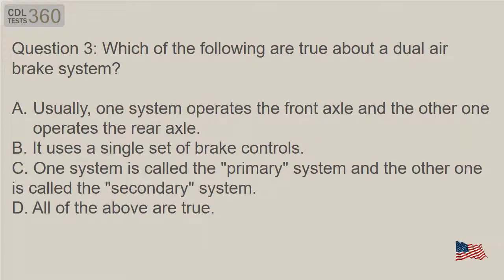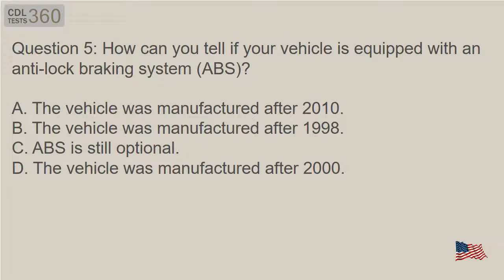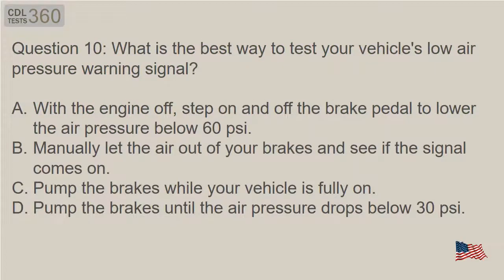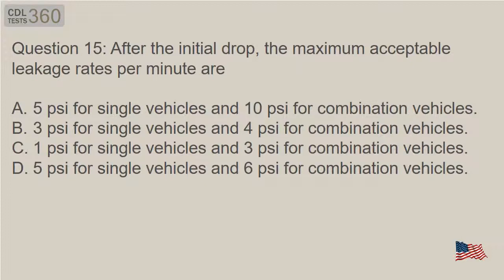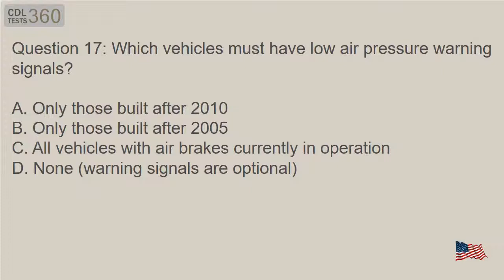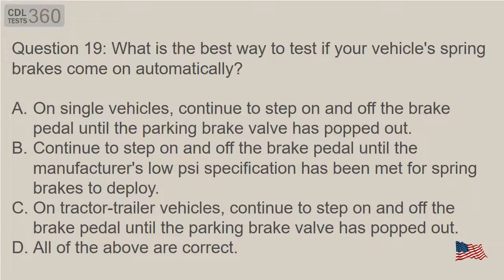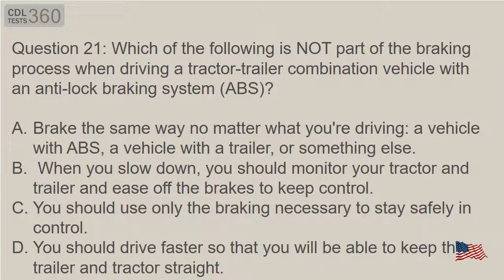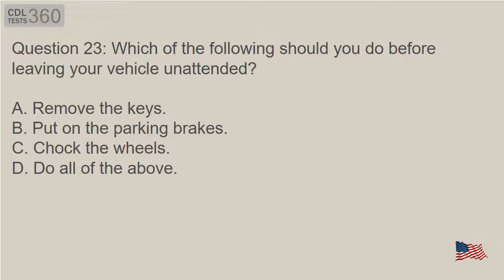Kansas CDL Air Brake Test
Today, you will have an opportunity to practice for Kansas’ CDL air brake exam, with questions carefully based on the Kansas Commercial Driver License Manual. Each of these multiple-choice questions is meant to simulate the kind of question that you will face on the real examination